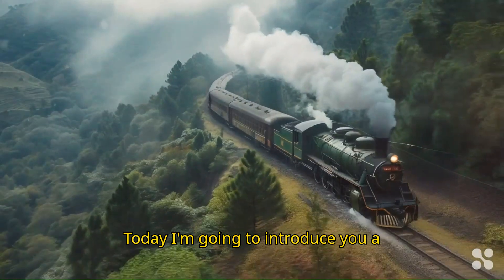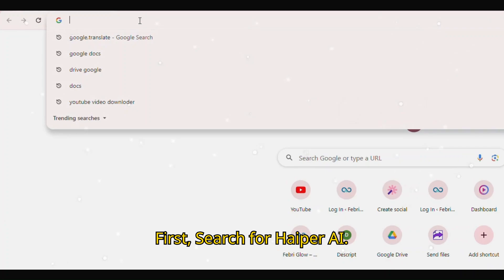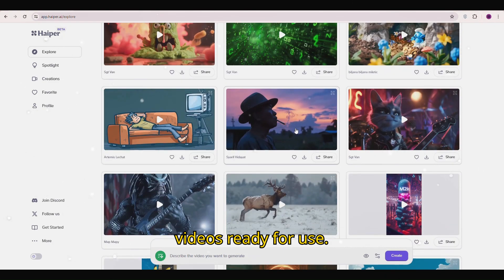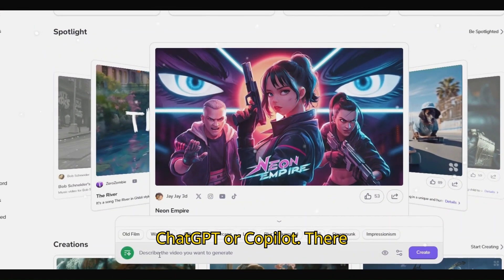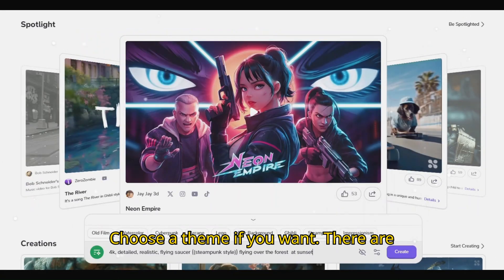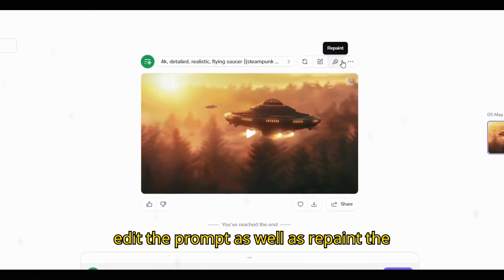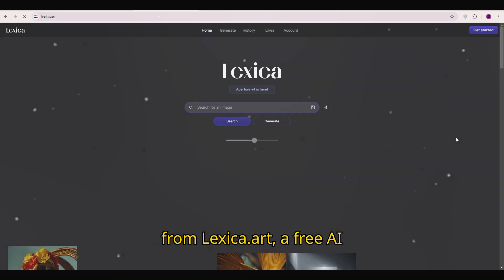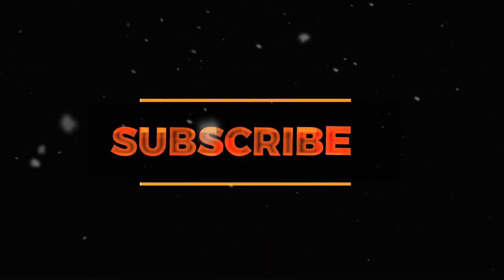Better Than Sora? Free Text To Video AI Generator 🔥 Free Image To Video | Haiper AI Video Tutorial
Today, I'm going to introduce you to a fantastic Free Text To Video AI Generator & Free Image to Video maker. This is perfect AI tool for various uses like films, promotions, tutorials, and social media content,  and guess what? It's completely free! So, stick around till the end.

Your Quests: haiper ai, haiper ai tutorial, haiper ai video tutorial, how to use haiper ai, free text to video ai generator, ai text to video generator free, free ai text to video generator, text to video ai free, best text to video ai free, haiper ai image to video, image to video ai free, image to video ai, best free text to video ai generator, best free image to video ai generator, best free image to video ai, best free text to video ai, sora ai alter, sora alternatives free, sora ai